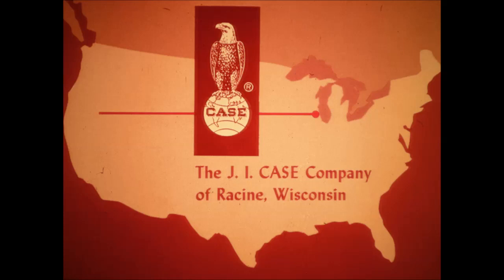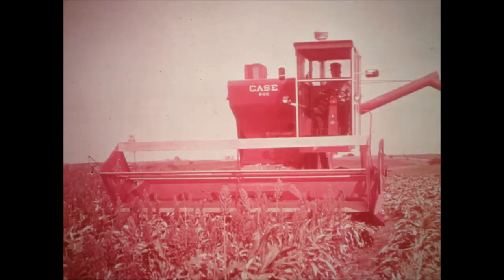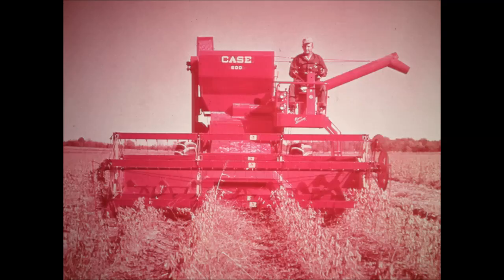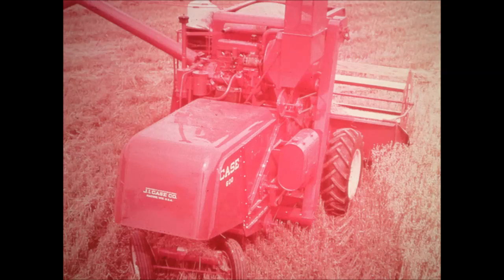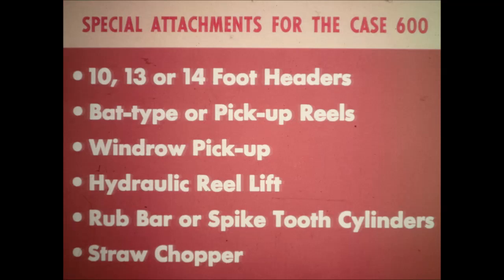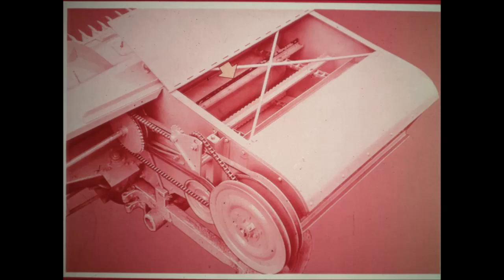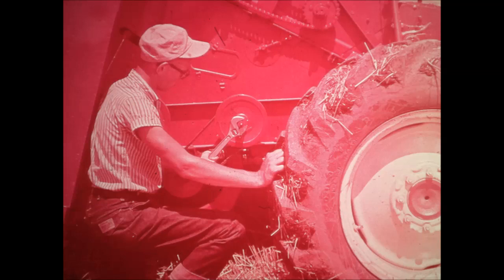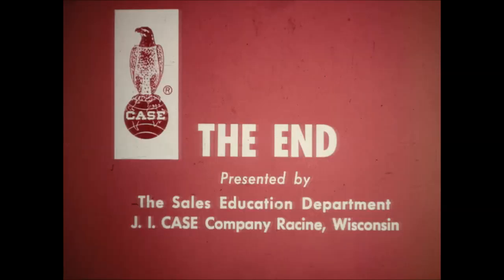JI Case - The Model 600 Multi Crop Self Propelled Combine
I'm off in another direction today. This is the first of three JI Case filmstrips I'm converting for everyone's enjoyment. These are a bit long, but quite informative. One good thing about these is, the near perfect condition of the record & filmstrips. It made for an easy conversion, albeit a bit long. After these, I'll be starting an archive of John Deere filmstrips. Both of these are on loan, courtesy of an acquaintance of mine on a tractor forum.

If you're wondering, there is one more IH film to be converted into video. The scans are done, the record is severely scratched. I need a some time to perform some fine "cosmetic surgery" on the record to get it to play. Once that is done, I'll post the video & add it to my playlist.